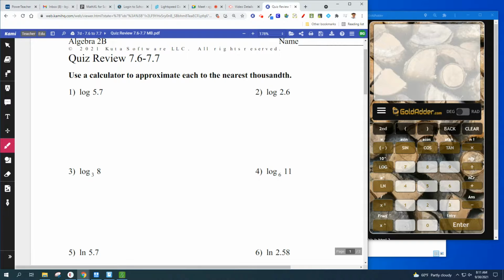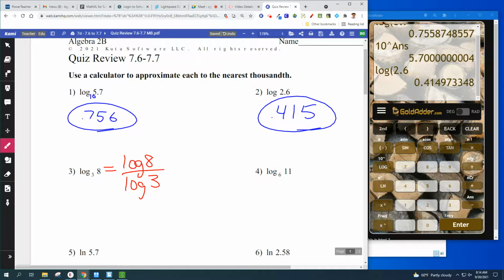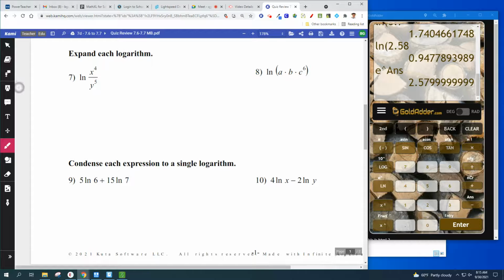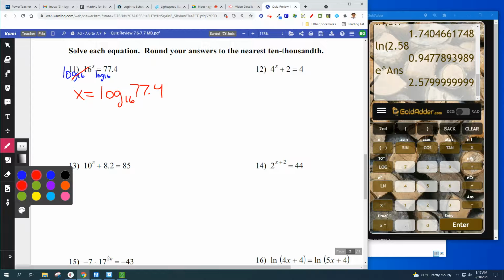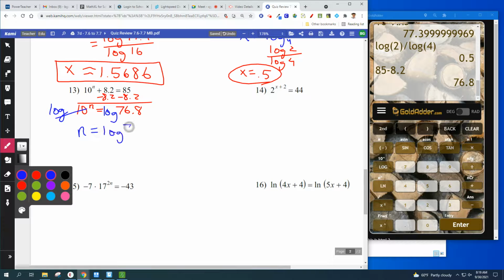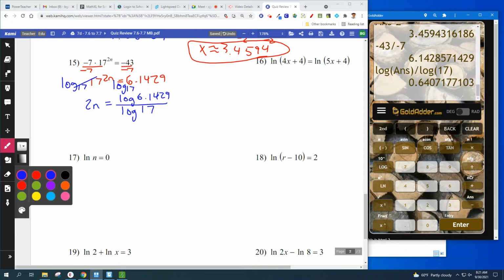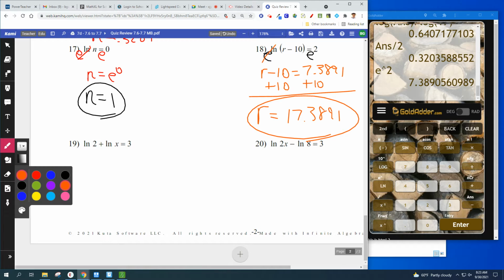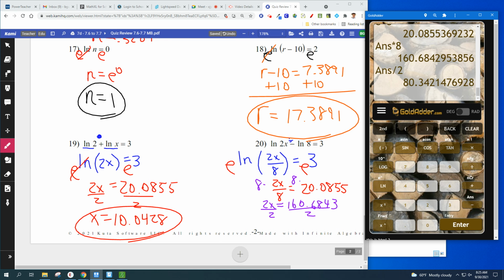Alg2b R7d (F2021)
Review for Quiz 7.6-7.7